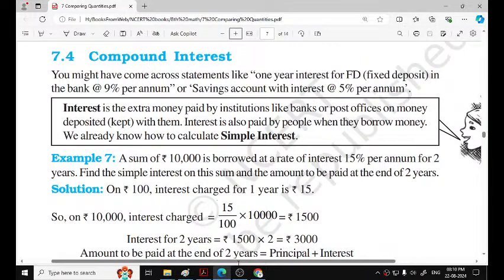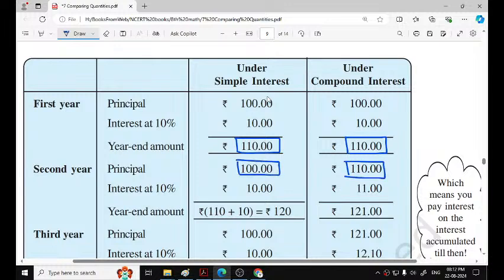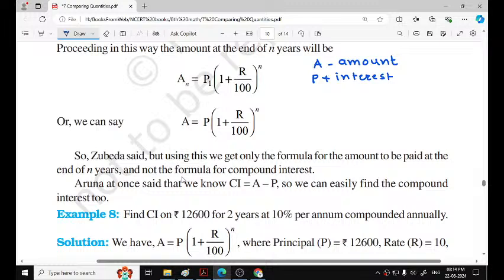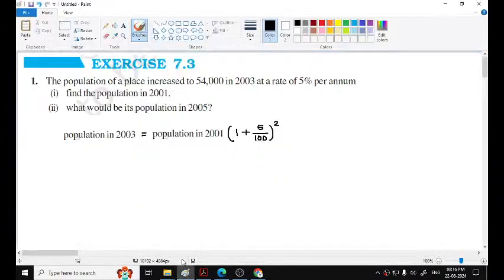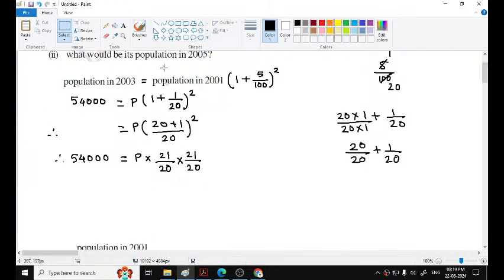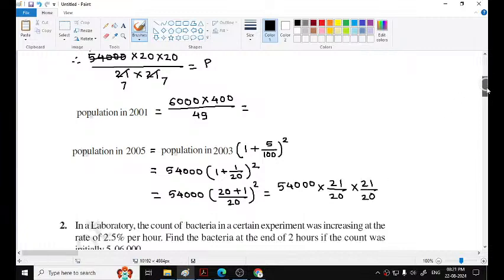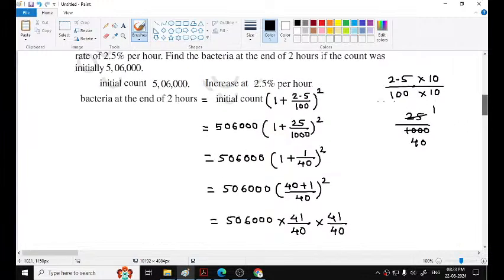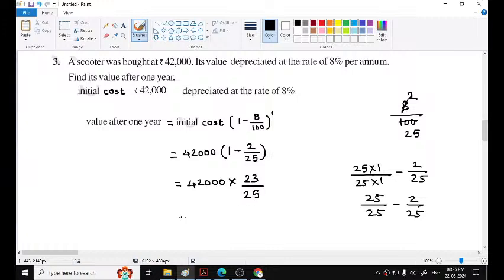8 CBSE (NCERT) Maths Ch3 : Compound Interest, Ex 7.3